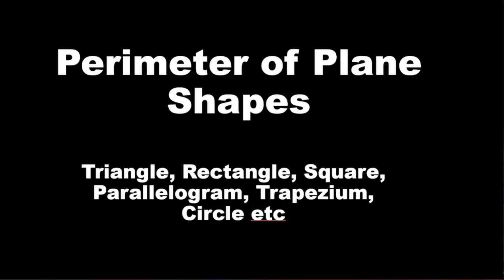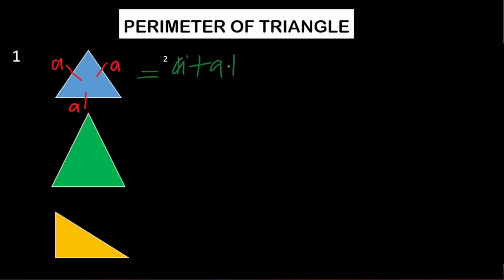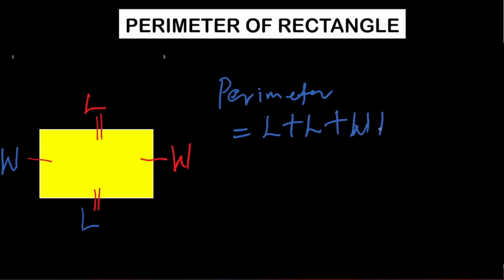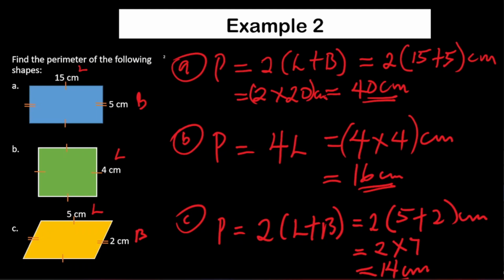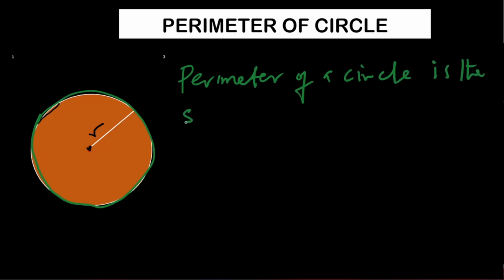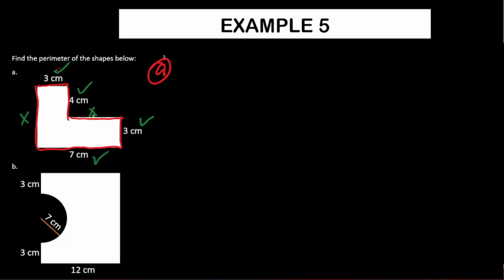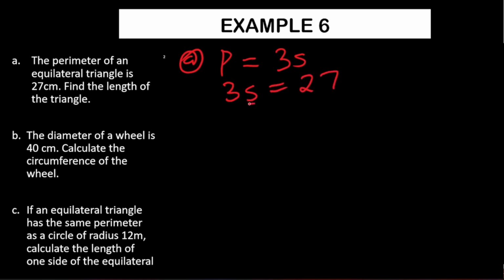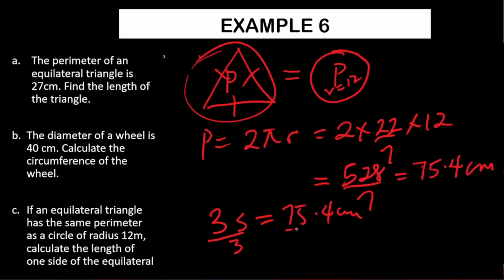Perimeter Of Plane Shape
In this video, you will learn the perimeter of plane shapes such as triangles, squares, rectangles, parallelograms, trapeziums, kites, circles, and the perimeter of irregular shapes.